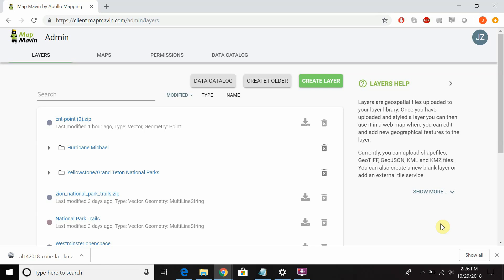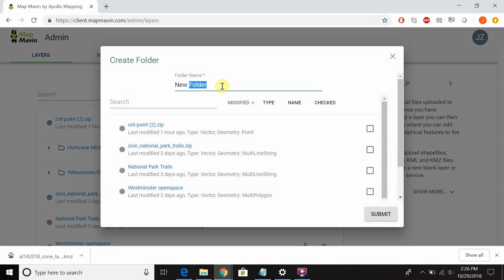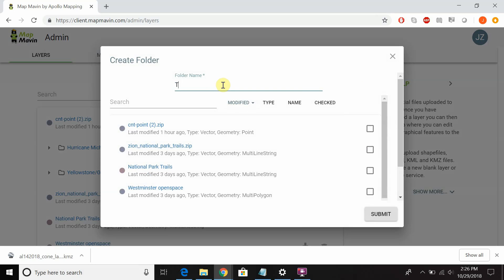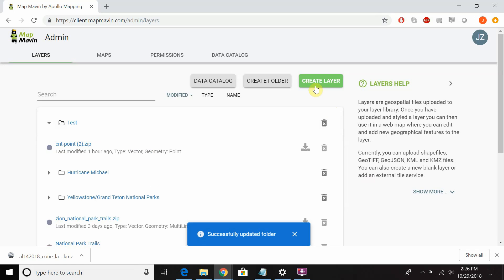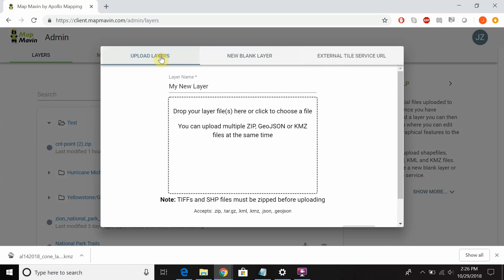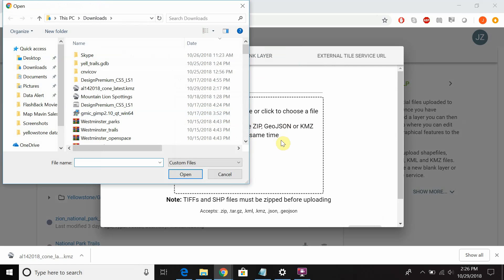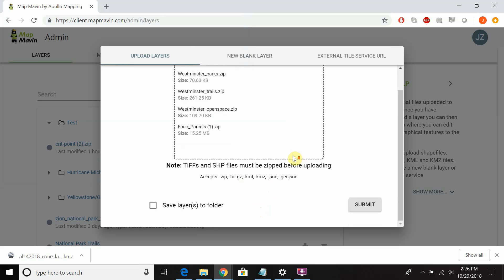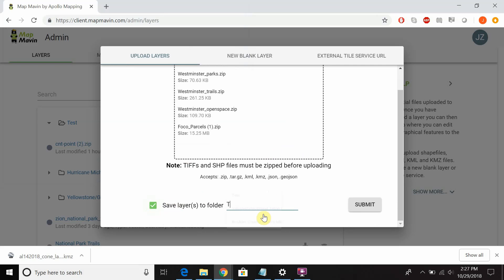Map Mavin - How to Upload Layers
There are two ways to about it. Either drag files into the dotted-line box that appears after clicking the green Create Layer button or click within the box to browse through your own files.  Bulk uploads are an option! Make sure that your files are zipped before uploading! Once the layer has been uploaded it will appear both under the Layers tab and as an option to be added whenever you are making web maps. Please note that Map Mavin currently supports zipped shapefiles, GeoTIFFs and GeoJSONs (zipped or unzipped), KMLs and KMZs, as well as WMS tile service URL's.